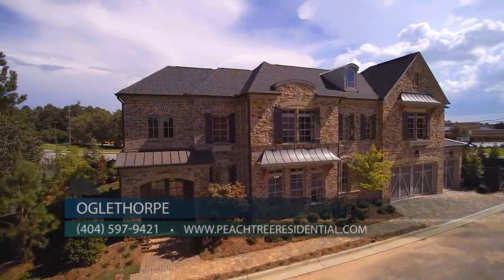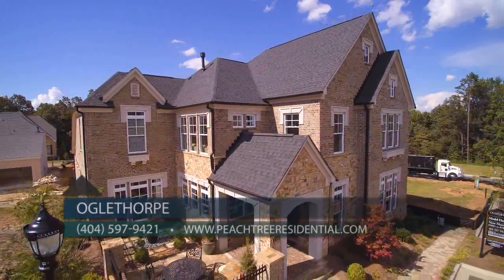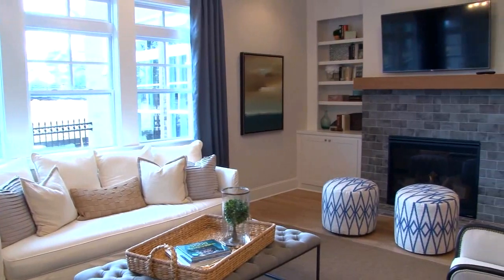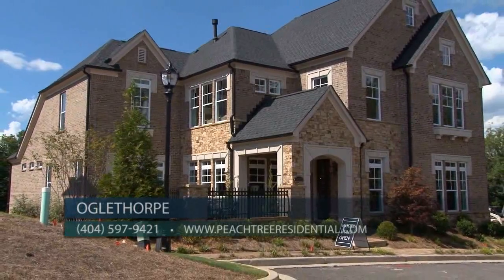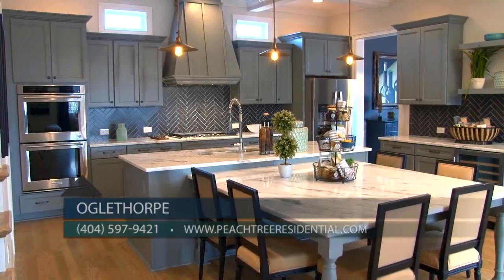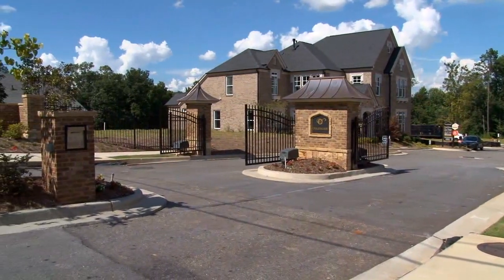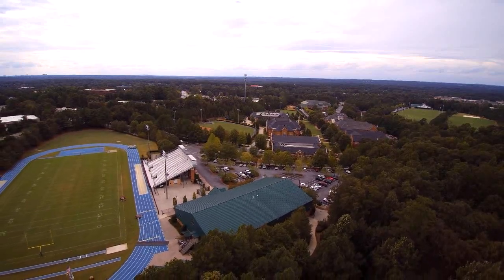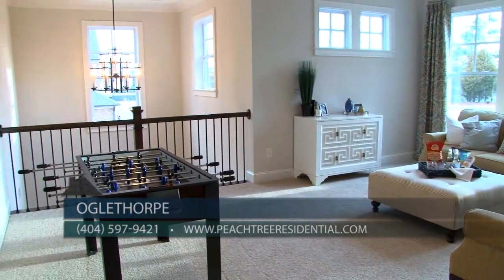Oglethorpe New Homes by Peachtree Residential in Peachtree Corners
New Homes in Oglethorpe by Peachtree Residential in a gated Peachtree Corners neighborhood. New Homes form $500,000 to $600,000's.